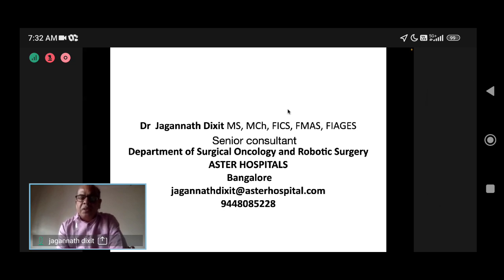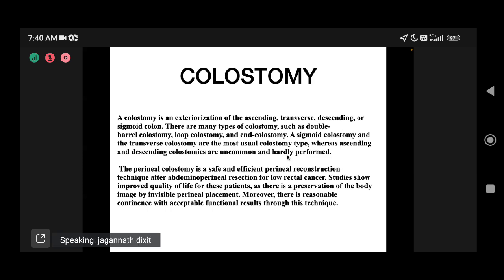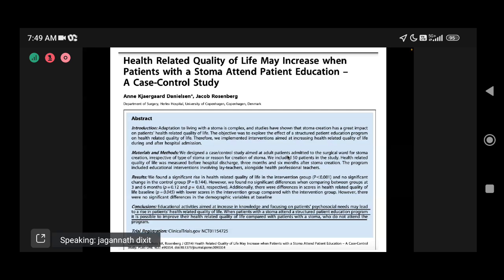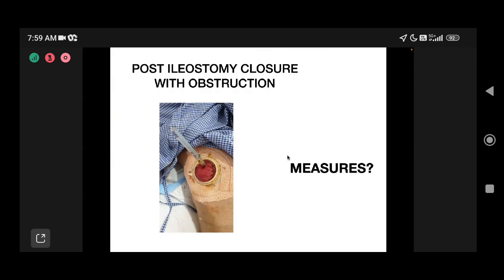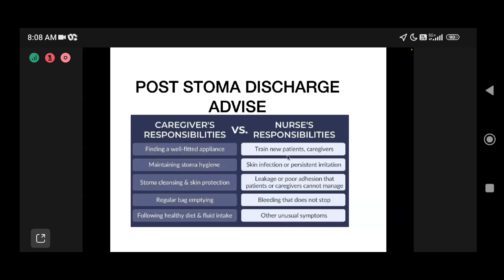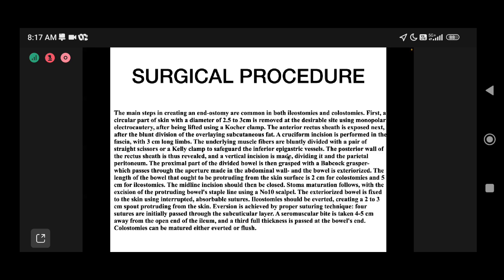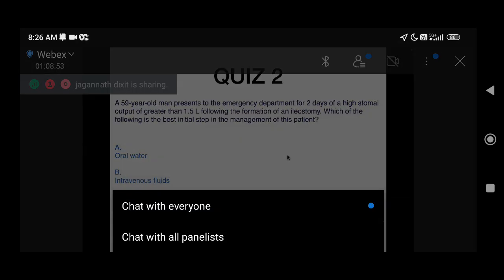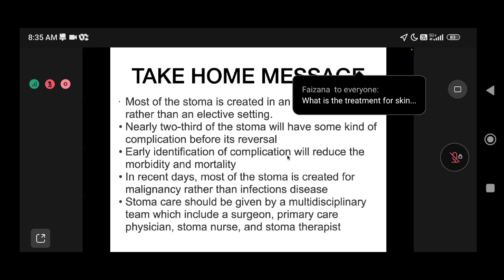NBE- OSTOMY CARE AND MANAGEMENT- DR. JAGANNATH DIXIT